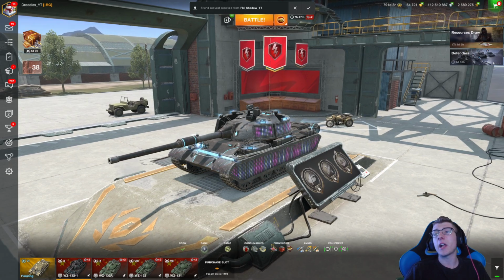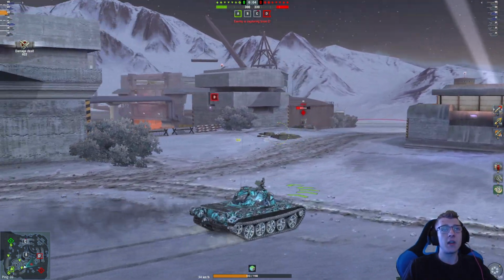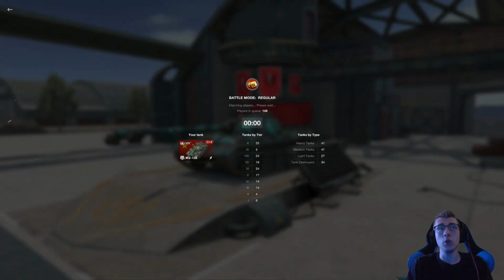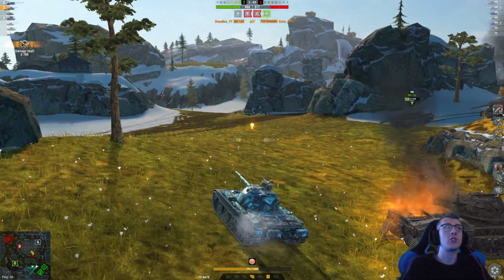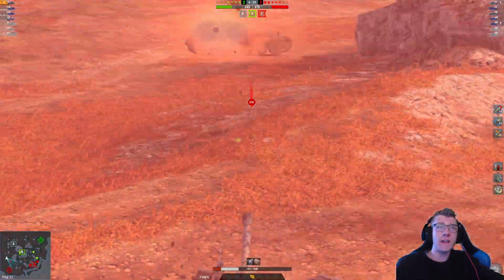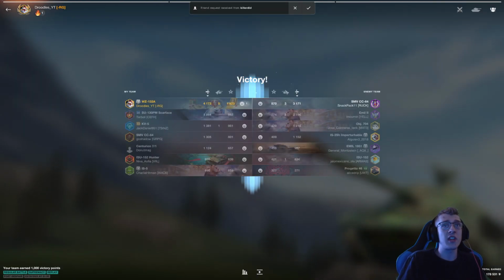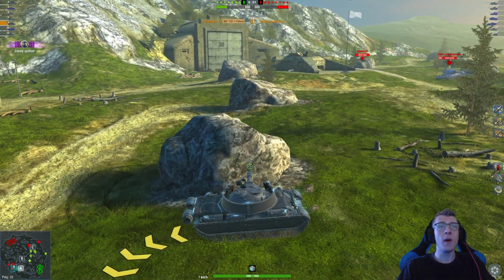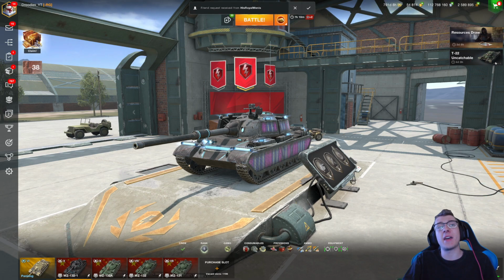WOTB | EVERYTHING YOU NEED TO KNOW ABOUT CHINESE LIGHTS!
In today's video ill be playing in World of Tanks Blitz and messing around in the chinese light tanks from tier 7 to tier 10!